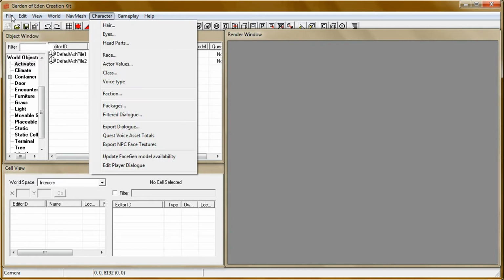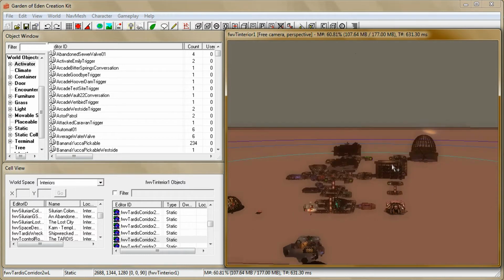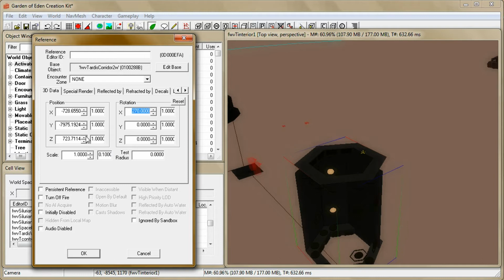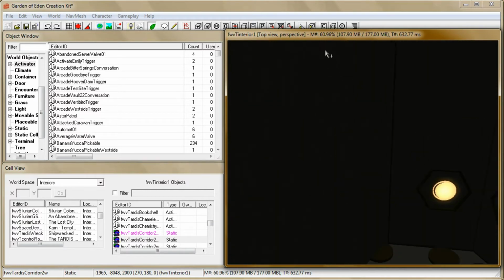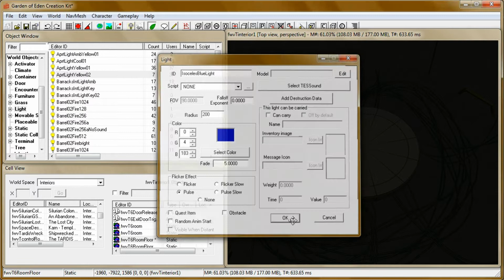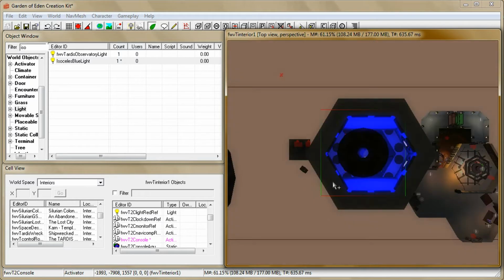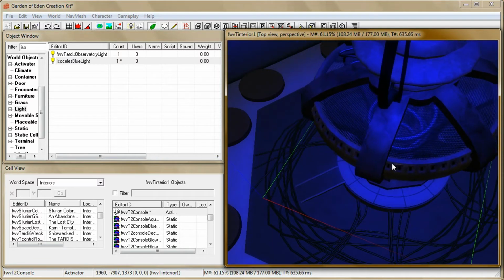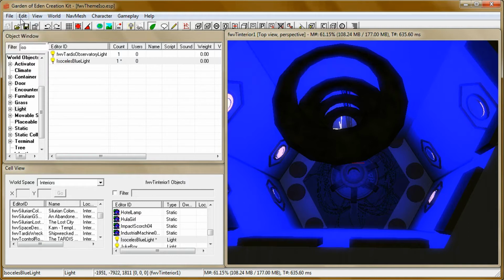A Guide to Console Making - Setup and Foundations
The HD edition of my first step in the "How to..." of console making. Yeah, enjoy.